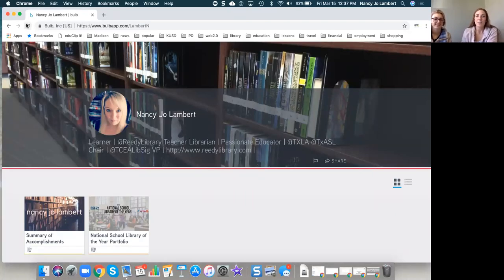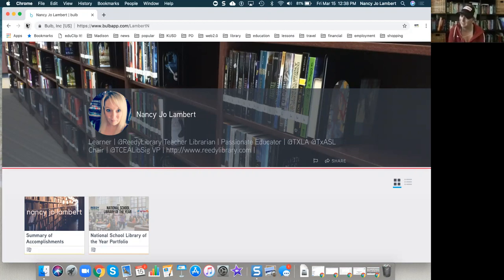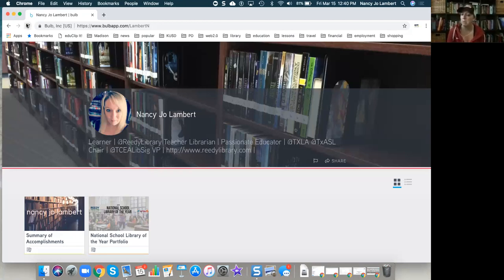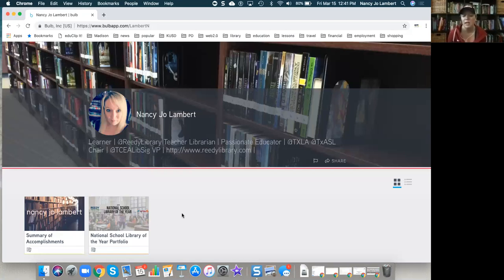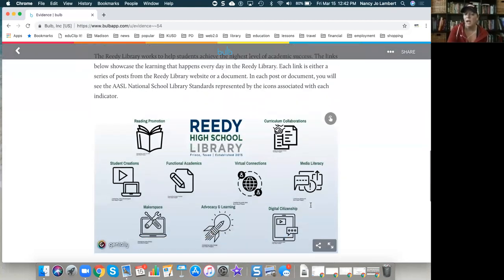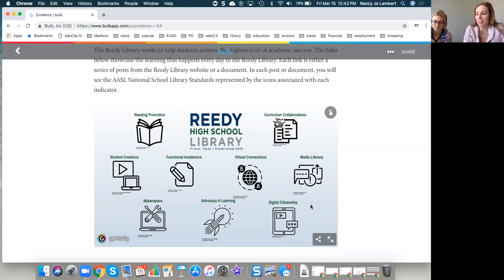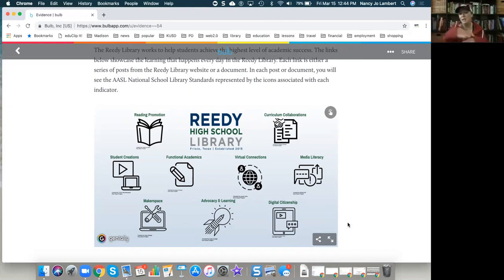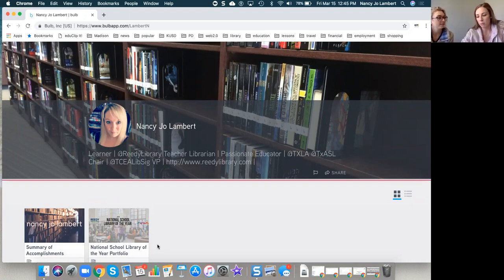Using bulb for Reading & Writing: Nancy Jo Lambert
Nancy Jo Lambert, a Teacher Librarian in Texas, talks about how she uses bulb Digital Portfolios for reading and writing assignments.